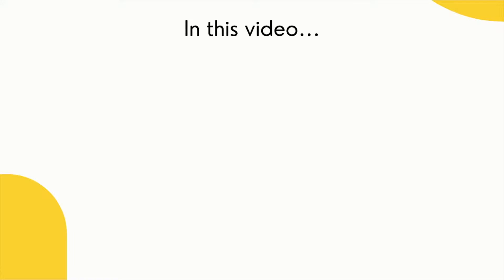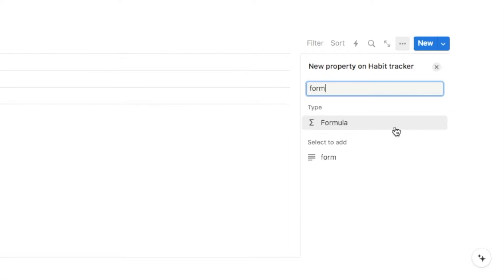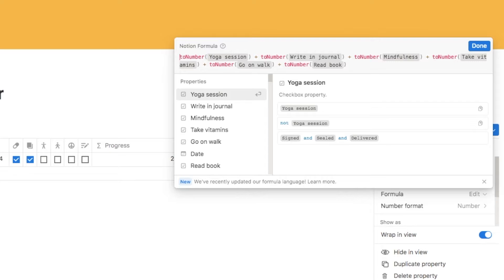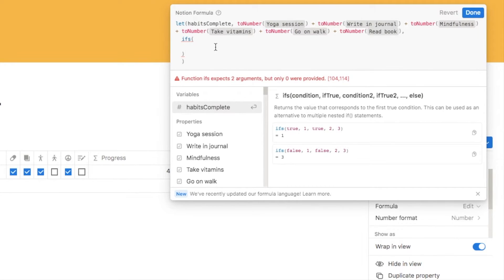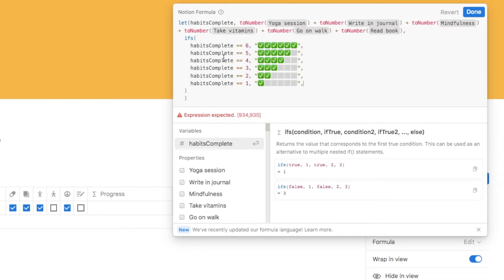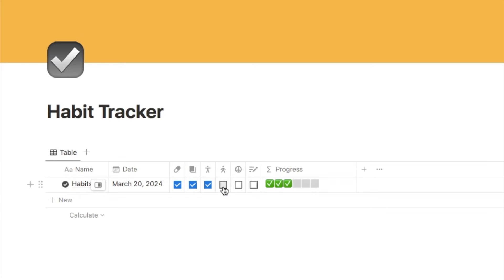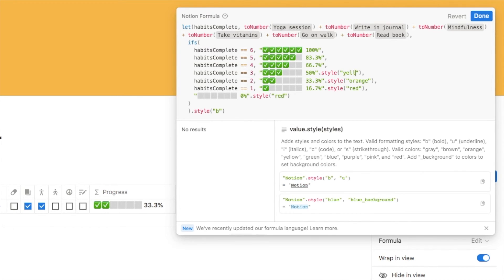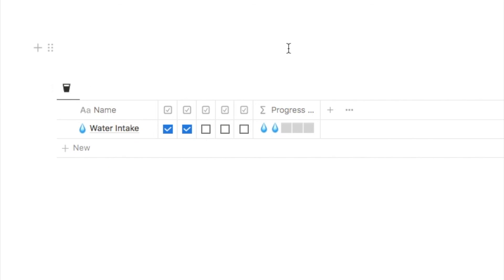Customizable Progress Bars In Notion! (Easy Notion Tutorial)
🧠 Notion Second Brain Template:

In this Notion tutorial, I show you how to create customizable progress bars in Notion.

These Notion progress bars look really cool and are a great way to make your Notion aesthetic.

🕝 Timestamps:
0:00 - How the progress bars work
1:10 - Example habit tracker
2:06 - Work out how many checkboxes are checked
4:05 - Turn it into a variable
5:46 - ifs() function
10:16 - Include percentages
11:27 - Add styling to text
14:09 - Switch habit tracker to calendar view
15:03 - Water intake tracker example